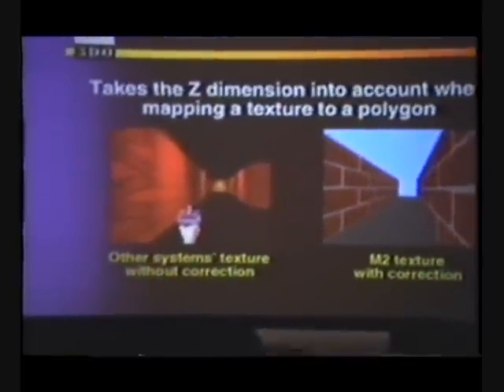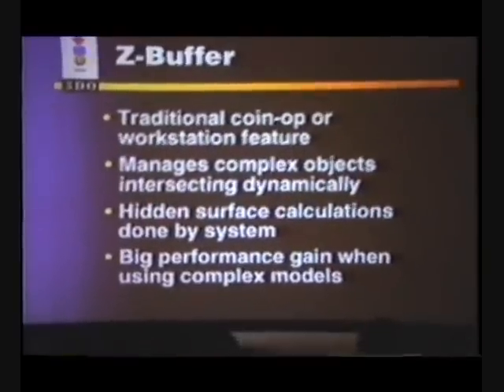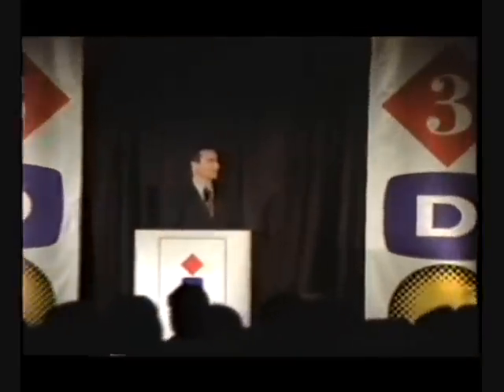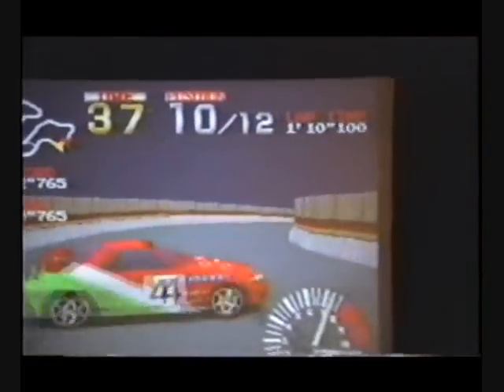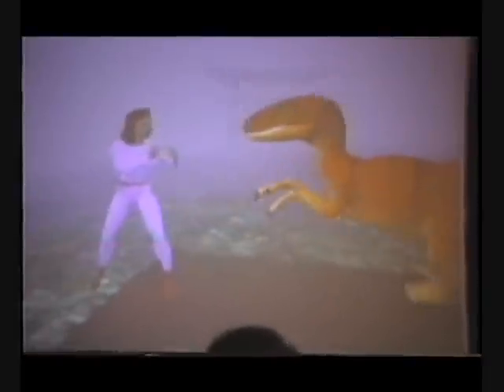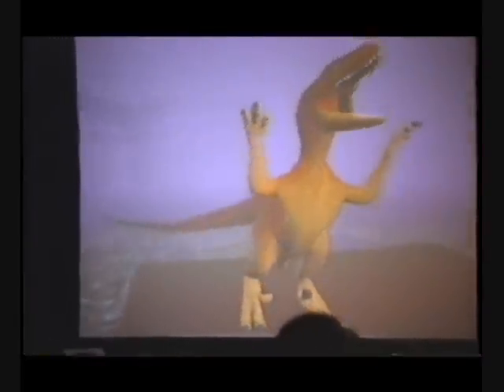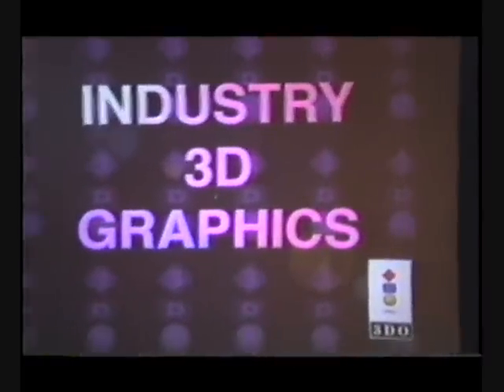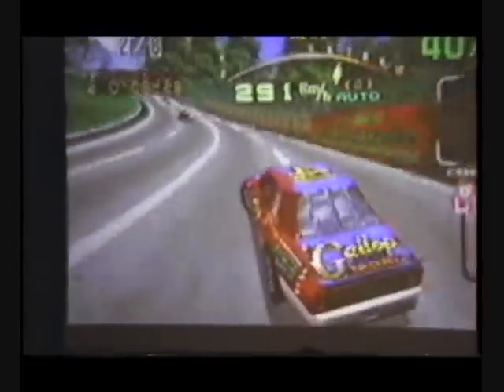3DO / M2 - E3 1995 - Press Conference - Westin Bonaventure Hotel - 2 of 2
15 years ago ( May 2, 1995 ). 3DO was planning to make a huge comeback
with an upgrade / standalone console to their existing Panasonic 3DO REAL Player.
Panasonic held a 3DO/M2 Press event the day before the first annual E3 Expo at Downtown L.A.'s famous Westin Bonaventure Hotel. Former Chairman Trip Hawkins was the host that evening of the event.

*The Press conference was filled to capacity - there was no place to sit  and I didn't have a tripod for my camera. So I apologize for the jerkiness of the clip.